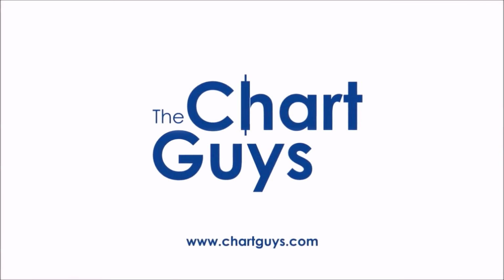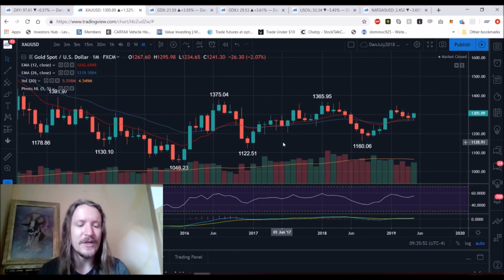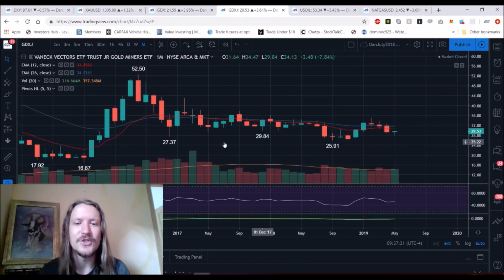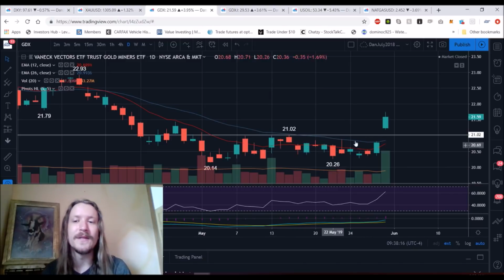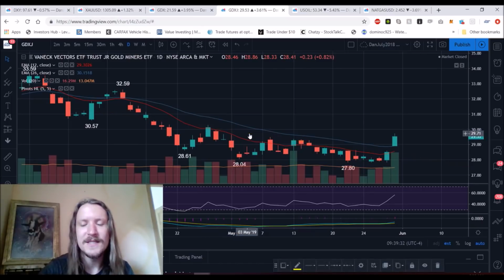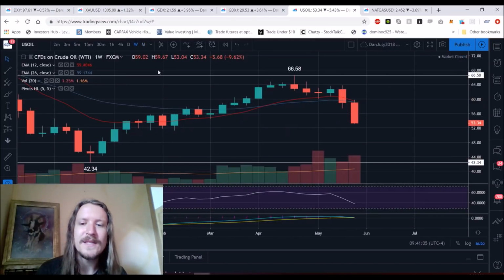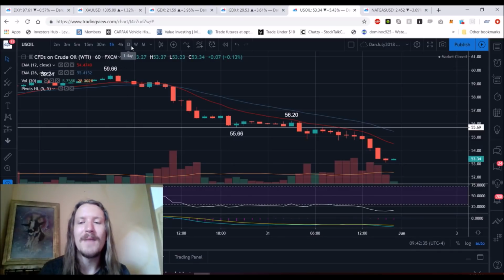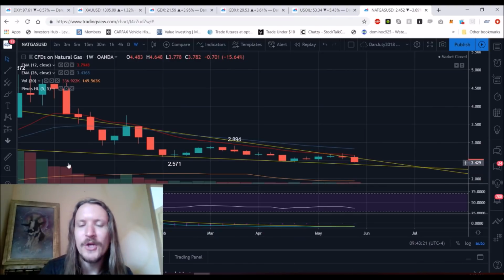Commodities Dollar Gold Miners Oil NatGas Technical Analysis Chart 6/2/2019 by ChartGuys.com